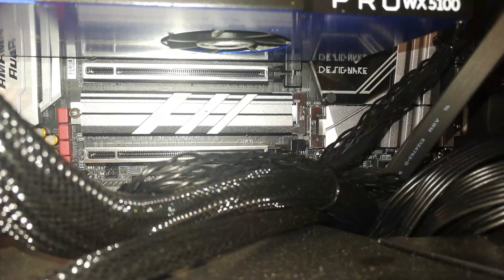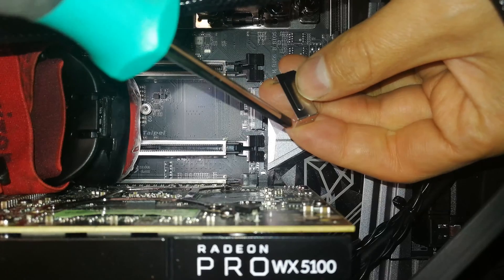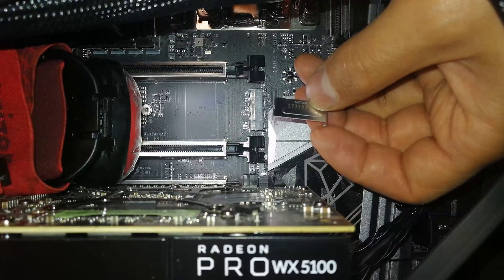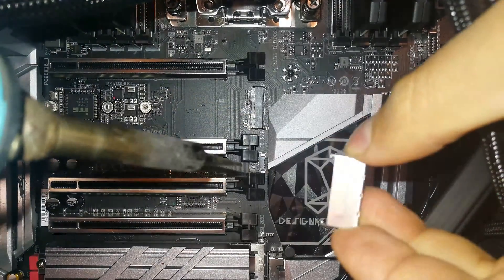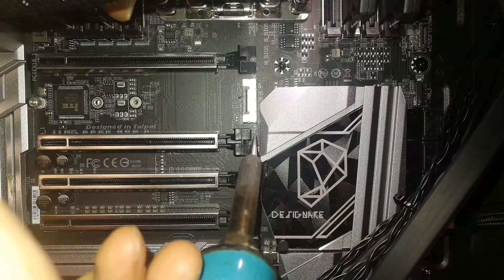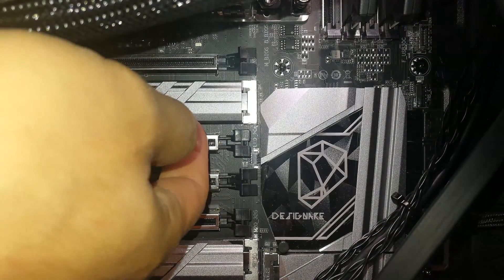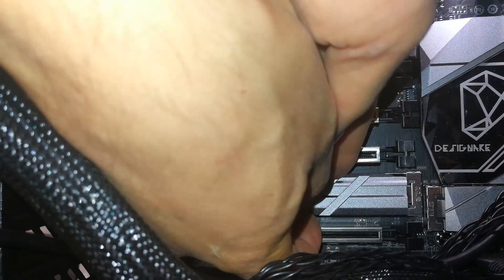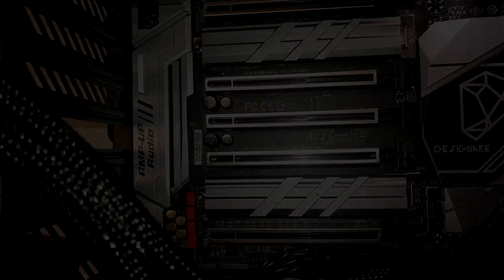How to fix the NVMe heat sink holder on a Gigabyte motherboard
(Designare)
Apologies for the camera shake